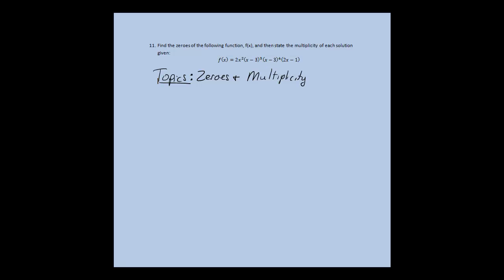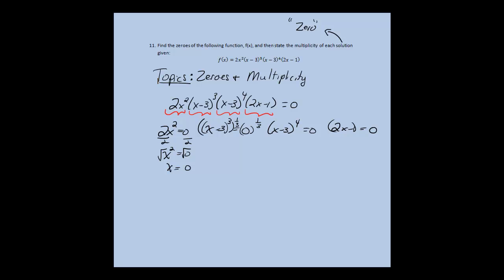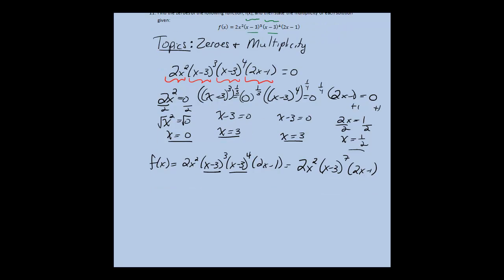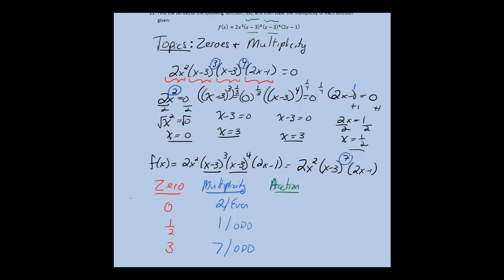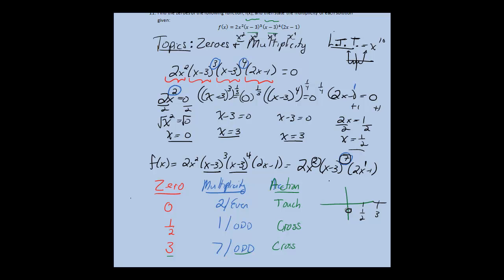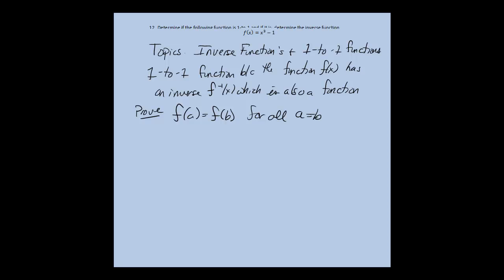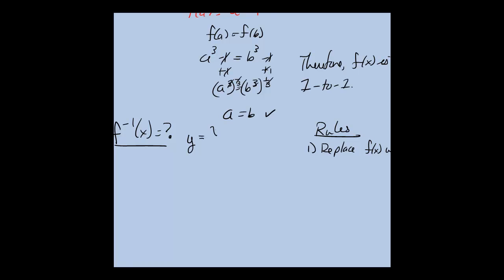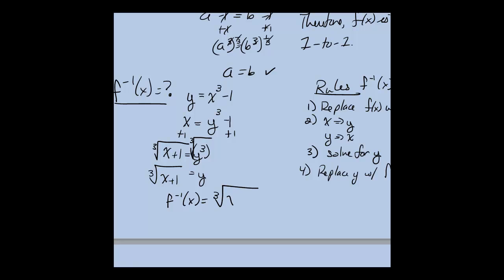College Algebra Final Exam Review Part 6